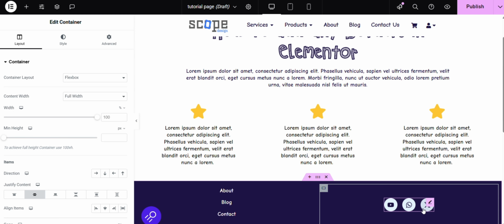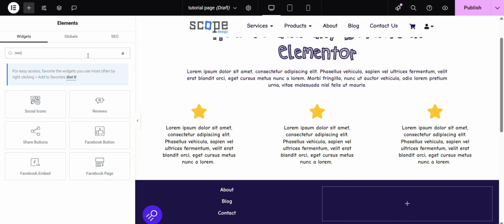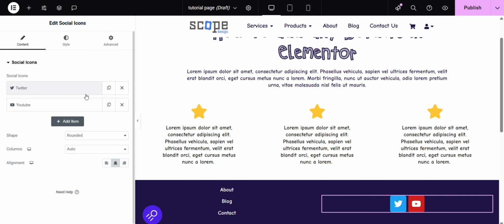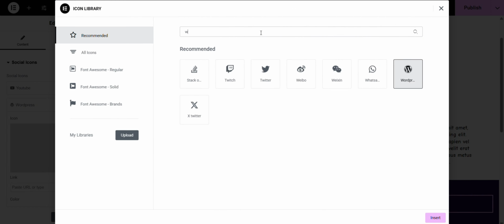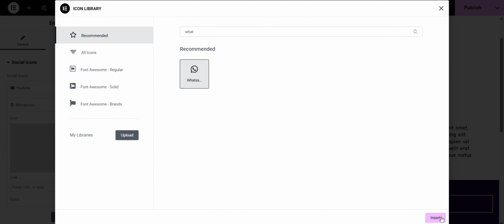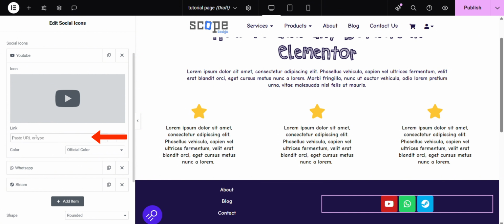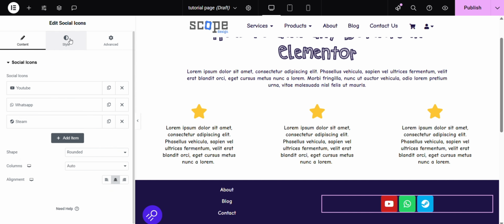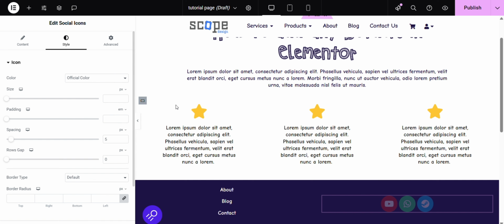How to Add Social Media Links in WordPress Elementor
In this quick and easy tutorial, I'll show you how to add social media links to your website using Elementor. Whether you're adding Instagram, WhatsApp, or other social platforms, it's a simple process.

👍  Please give the video a like.
Let me know what videos you would like to see next from this channel.

Looking for expert help with WordPress and Elementor?
I offer one-on-one services — fast, and tailored to your needs, let's chat